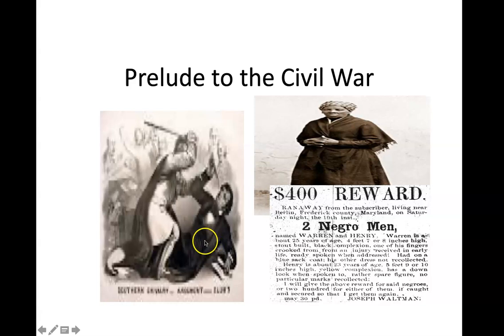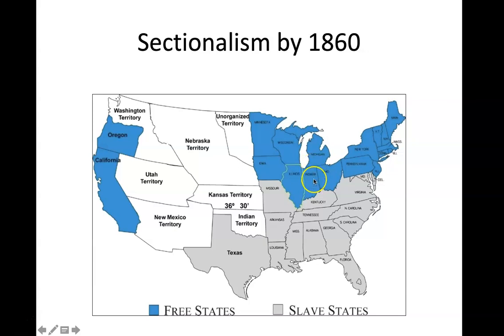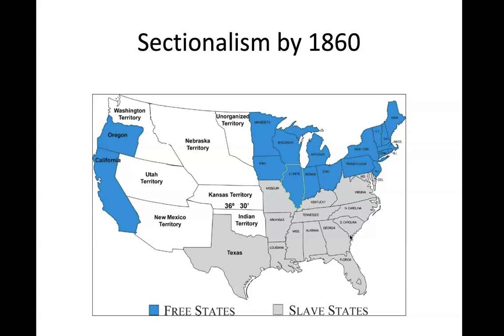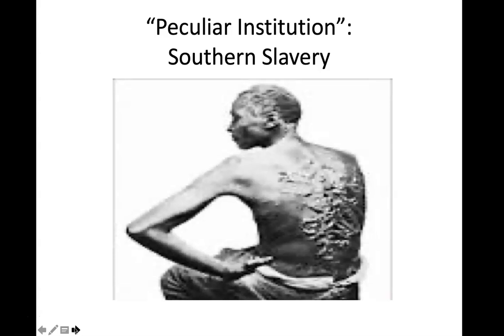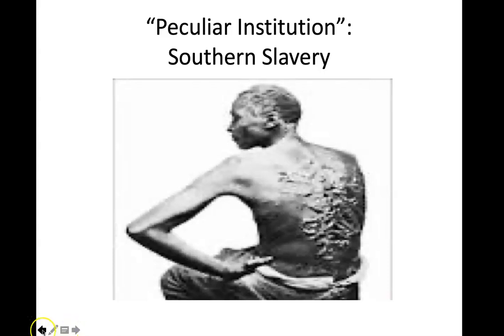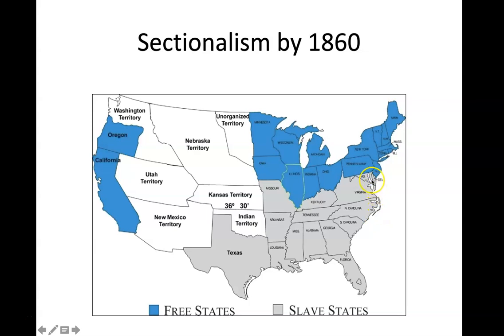prelude to the civil war 1